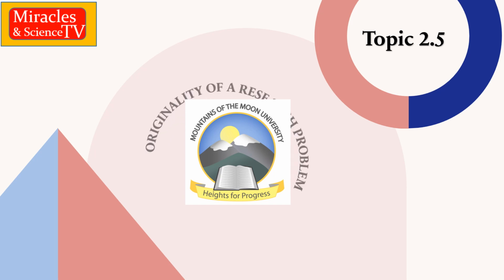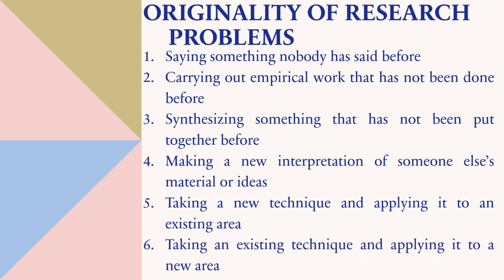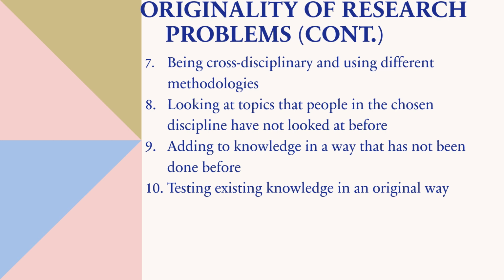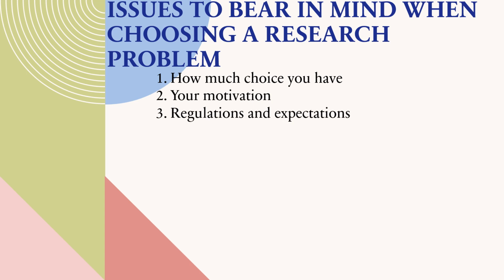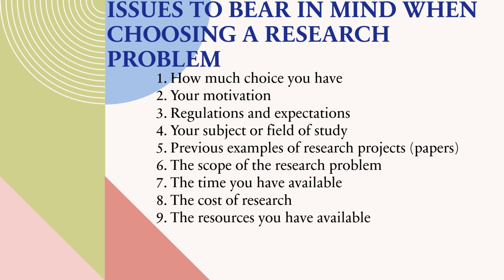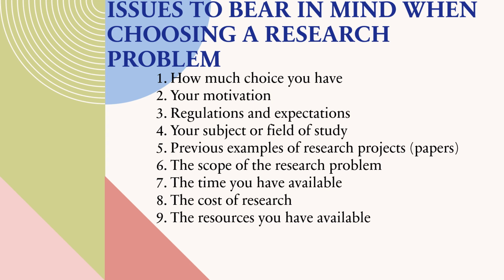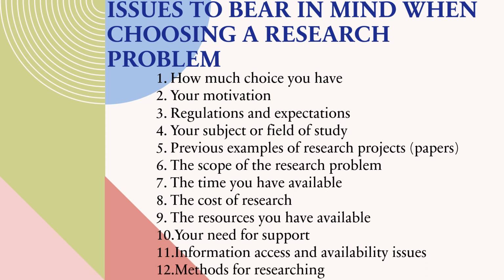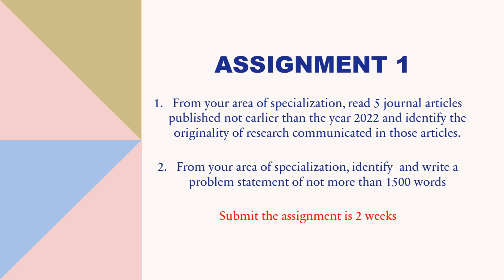Originality of the research problem by Prof. Dr. Moses Muhumuza.